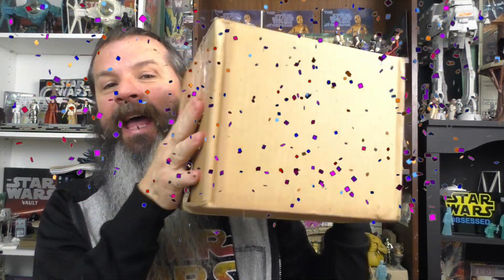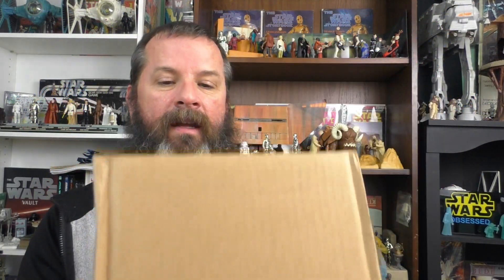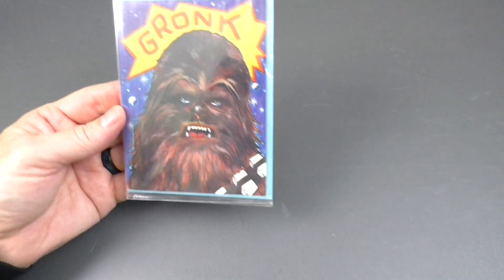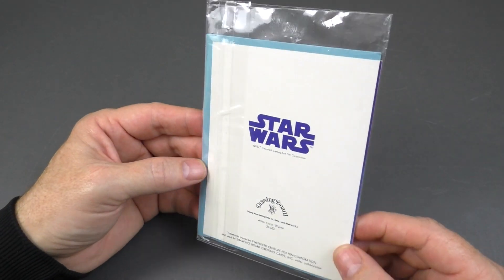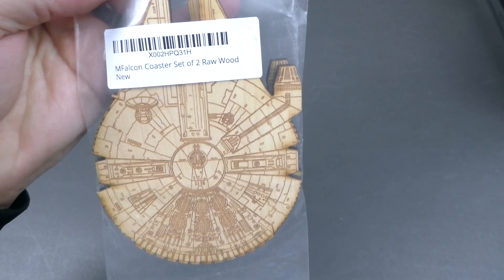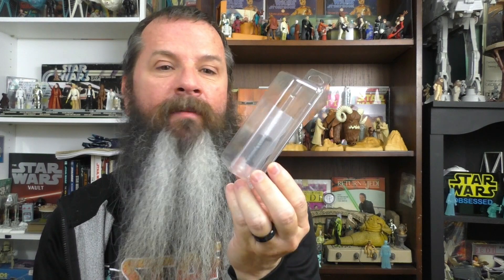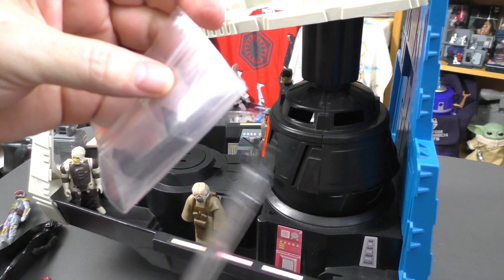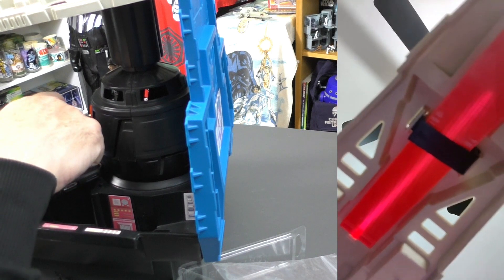Star Wars Unboxing Gifts From Jeff Mohrlang!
Wow! I got another box of Star Wars goodies from Jeff Mohrlang! So amazing.